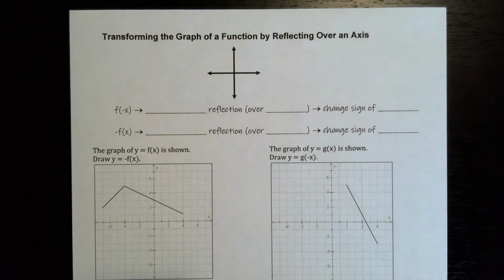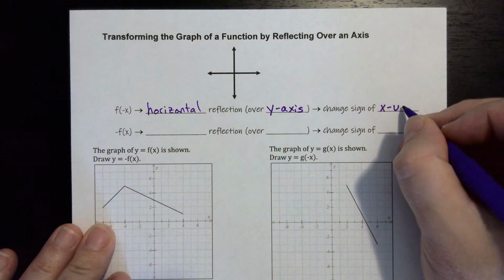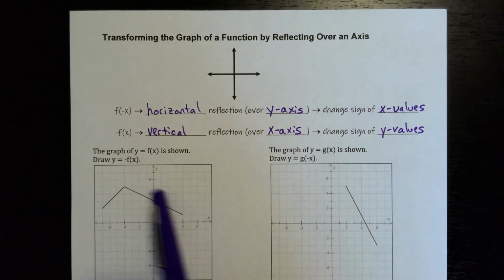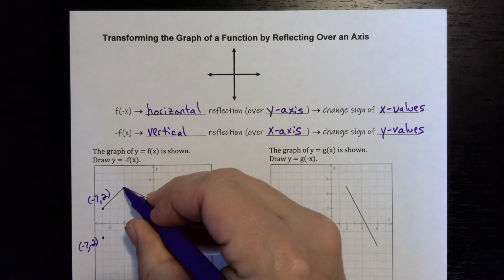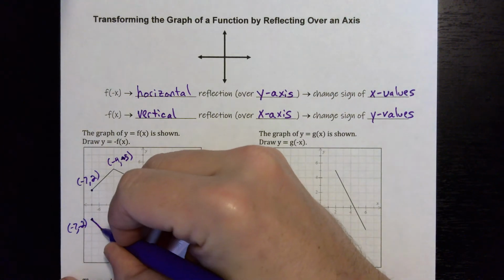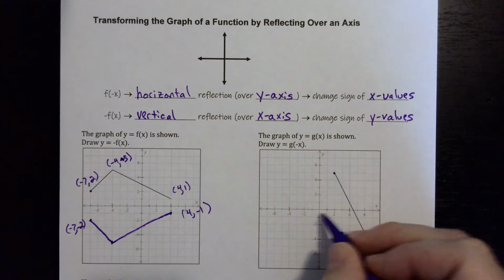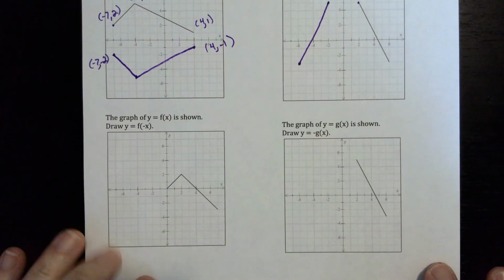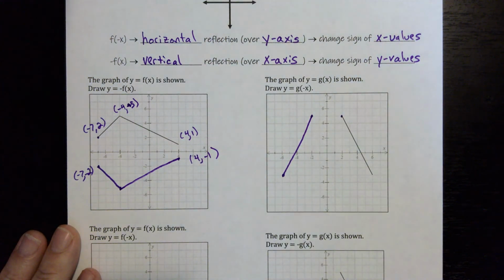Transforming the Graph of a Function by Reflecting Over an Axis